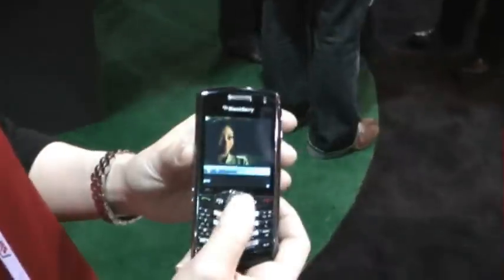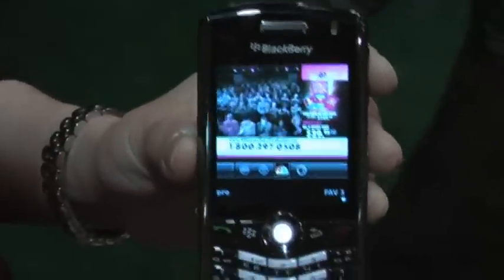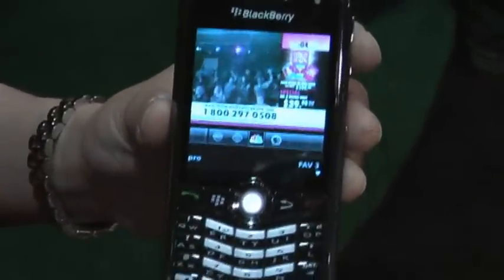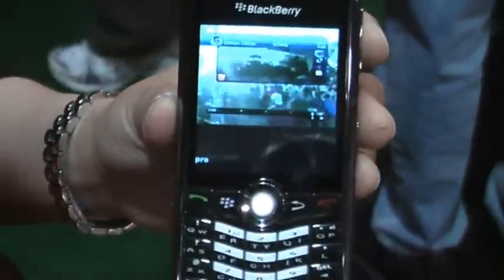SlingPlayer Mobile for BlackBerry Preview - 2008 CES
With Slingbox and SlingPlayer Mobile, you've been able to watch your home TV on a Windows Mobile, Palm OS, or Symbian Smartphone, and now coming soon in 2008, your BlackBerry handheld as well. Get a sneak peak at SlingPlayer Mobile for BlackBerry